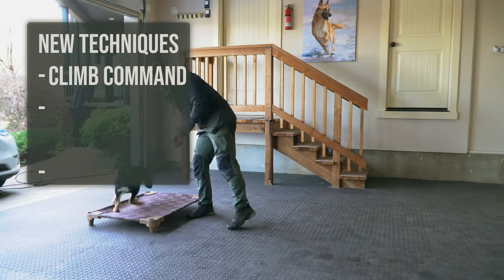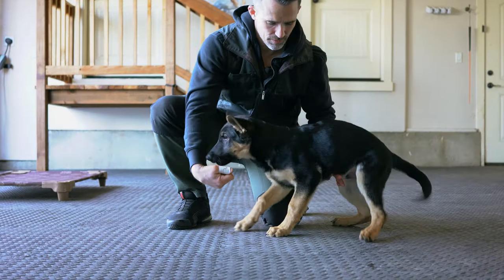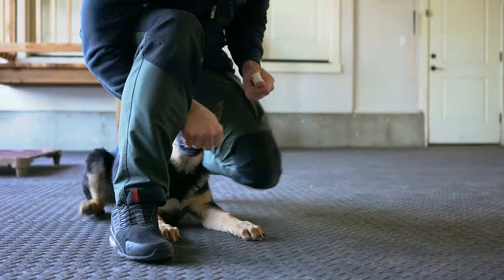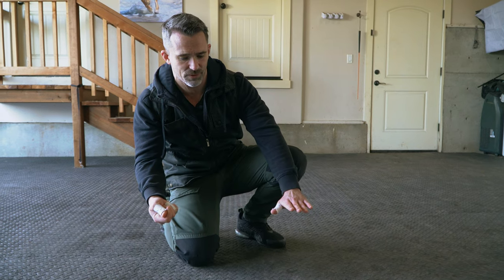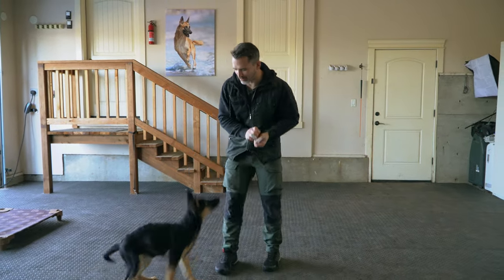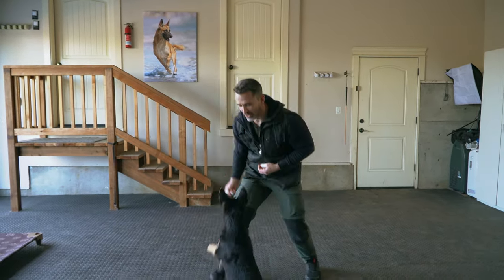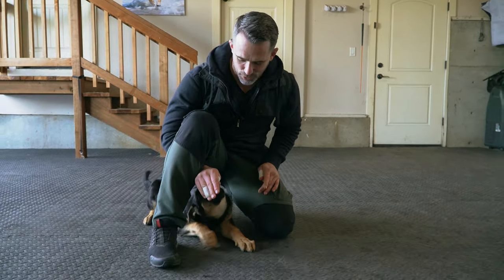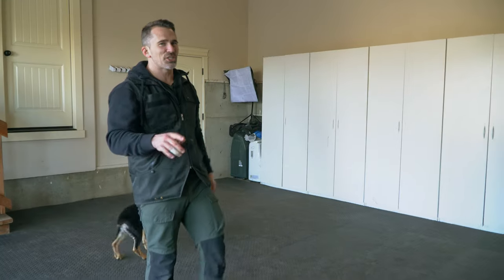Learn to Teach Your Dog 5 Command in Less Than 8 Minutes!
In today's tutorial, I'm excited to guide you through a dynamic training session aimed at teaching your dog five key commands: Place, Off, Stand, Low Crawl Forward, and Low Crawl Backwards. These commands go beyond the basics, incorporating discipline and agility into your dog's routine, while also fostering a deeper connection between you and your companion.

We'll initiate the session with the Place command, teaching your dog to identify and go to their bed upon cue. This command is crucial for managing your dog's space, providing them with a calm and secure spot. Through positive reinforcement, we'll encourage your dog to view their bed as a positive place, gradually increasing their comfort and compliance in various situations.

Following that, we'll address the Off command, vital for discouraging unwanted behaviors like jumping on people and furniture. Establishing clear boundaries through this command helps maintain respectful interactions, ensuring a harmonious environment for everyone.

The Stand command will be next, where your dog learns to transition to a standing position from sitting or lying down. This command is beneficial for grooming, vet checks, and as a foundation for more advanced training, promoting balance and muscle engagement.

We'll then progress to the Low Crawl Forward and Low Crawl Backwards commands. These are not only impressive to watch but are instrumental in enhancing your dog's physical fitness and mental focus. We'll start with simple exercises to introduce the concept, rewarding each successful attempt as we gradually challenge your dog to perfect these movements.

Throughout this session, we'll utilize a variety of positive reinforcement methods, including specific markers to signal different types of rewards. These markers facilitate clear communication and maximize the efficiency of your training efforts.

By the end of this tutorial, you'll be equipped with a set of five commands that not only showcase your dog's skills but also contribute to their well-being and behavior. Let's embark on this training adventure together, enriching each session with new learnings and strengthening the incredible bond with your dog.

If you want to learn more from Nino with STSK9, I would highly recommend checking out his programs. You won't be disappointed!

If you need extra assistance, I offer both in-person and virtual dog training sessions. or send an email to to schedule yours.

A huge shout-out to Benjamin Zuk, our talented videographer and editor, for his exceptional work on this project. His skill and creativity have brought this tutorial to life. Follow him on Instagram to explore more of his creative journey

The dog bed featured in this episode can be found

📘 Master Dog Training with Our Guide: Get your hands on my detailed training manual

🐶 Explore Our Dog Training Services: Learn advanced training methods *Virtual Training Sessions Available!"

🎥 Comprehensive Dog Training Resource: Dive into our detailed video guide: “Everything You NEED To KNOW To TRAIN YOUR DOG”

📺 Watch Me on Animal Planet: Don't miss 'Rescue Dog to Super Dog' for more training insights and heartwarming stories.

🐾 Protect Your Pet with Prudent Pet Insurance: Ensure your pet's wellbeing and save 5% (exclusions apply in FL, ME, TN, PA, and SC)

The remarkable German Shepherd puppy showcased in this video hails from the esteemed vom Haus Schair kennel. For more information on their exceptional breeding program,